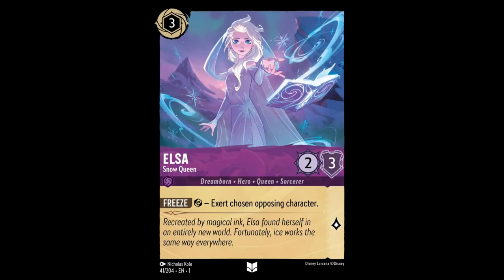Elsa Snow Queen